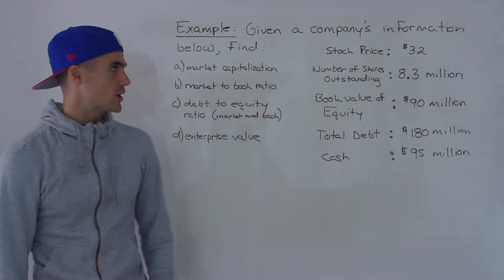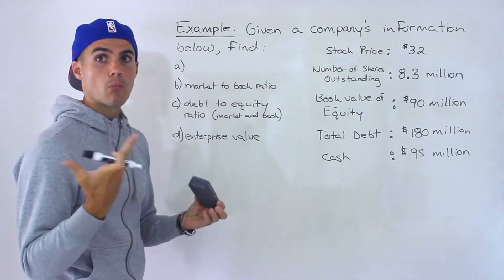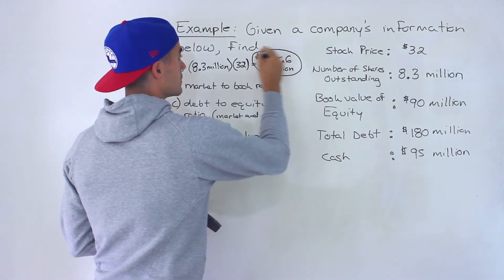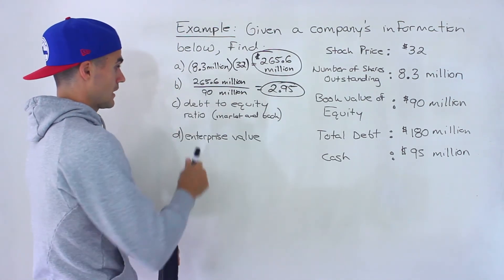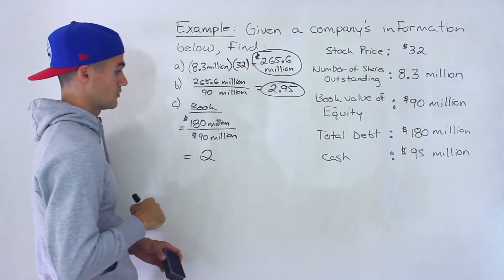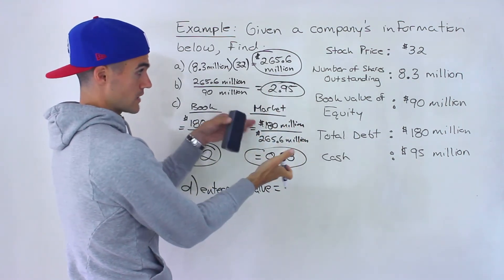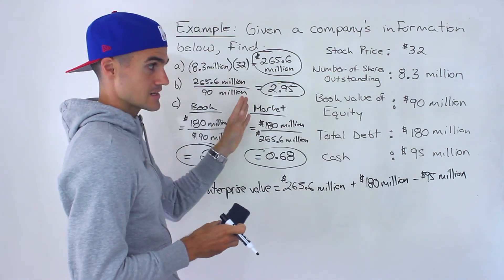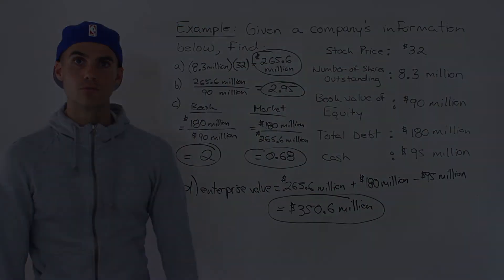FIN 300 Lab 1 - Market Cap vs Enterprise Value vs Market to Book Ratios (Managerial Finance)